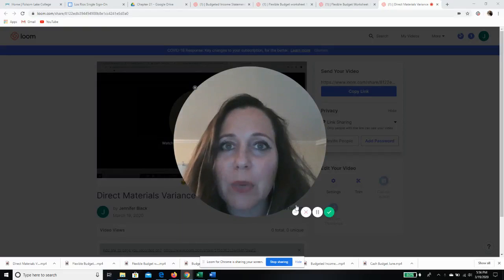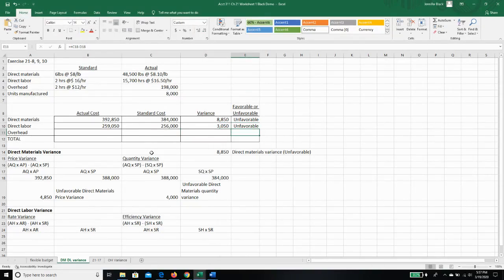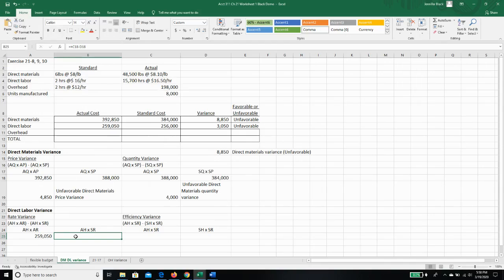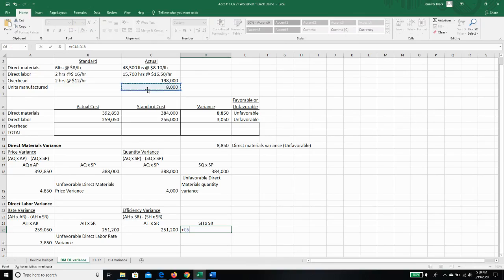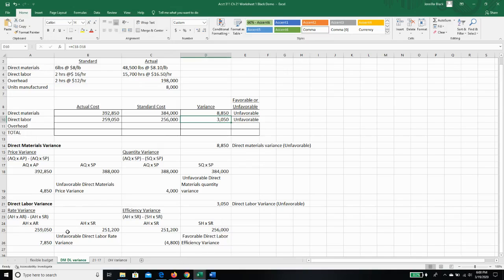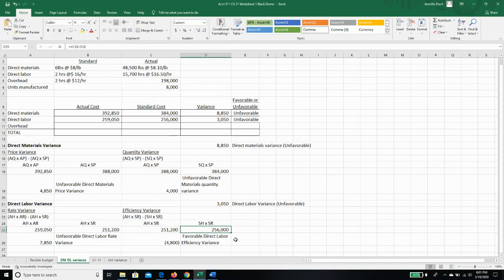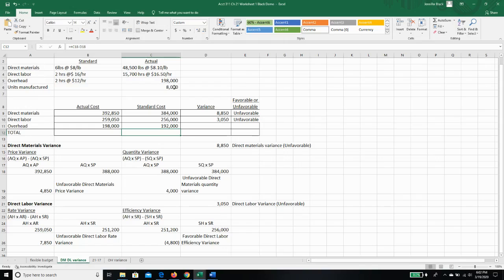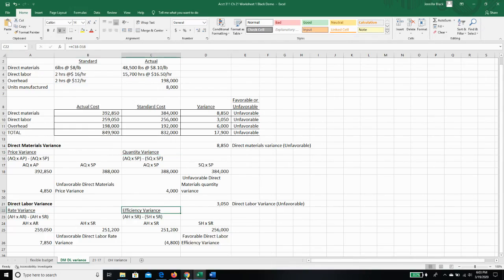Direct Labor Variance